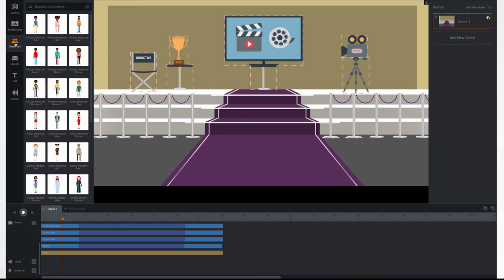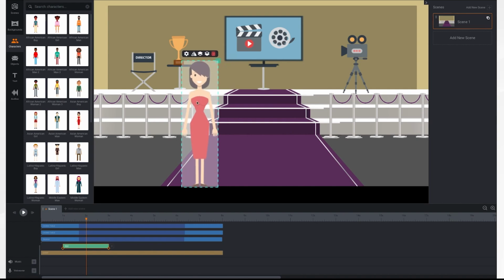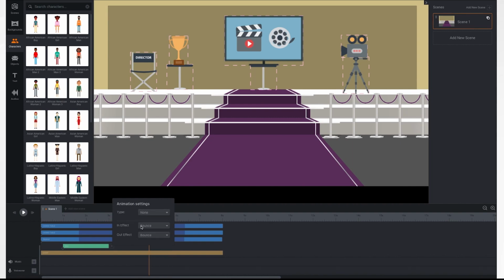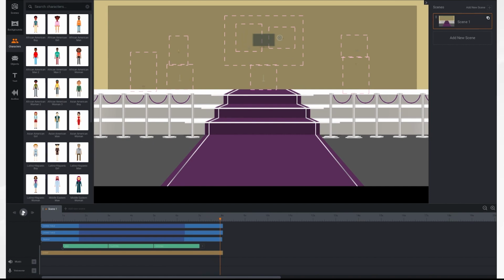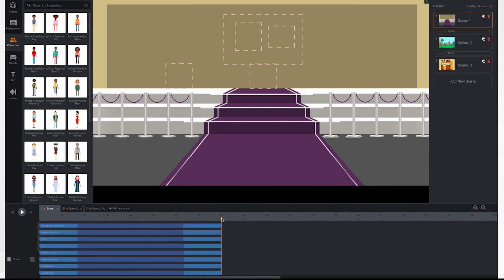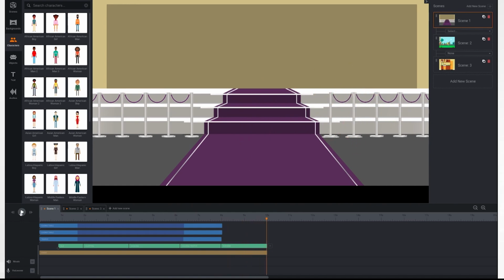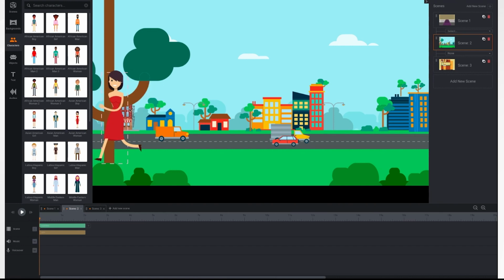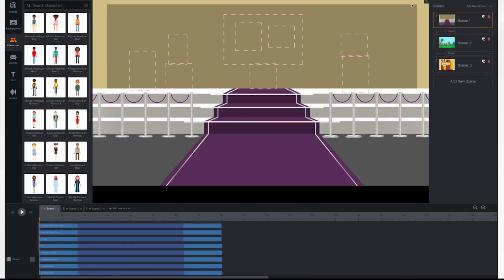2 Animatoon - Tutorial - Working with characters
The easiest cartoon animation tool.
Turn Your Message into a Cartoon-Style Animated Video
Fast, Easy, and Professional!

Use ANIMATOON to create incredible animated explainer videos to entertain, engage, and affect your viewers in a positive way.

Can be used for online and/or brick and mortar businesses.
Zero technical or design skills needed!